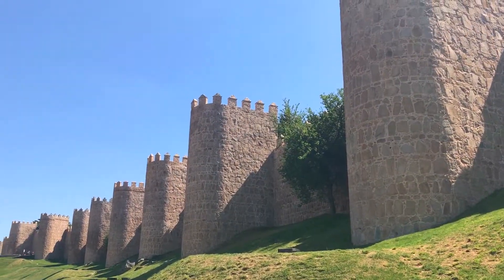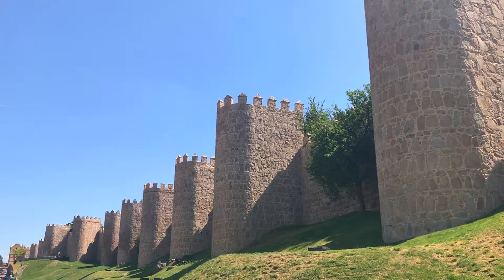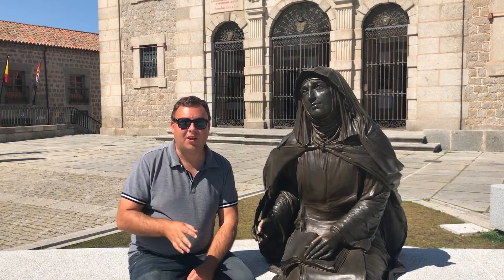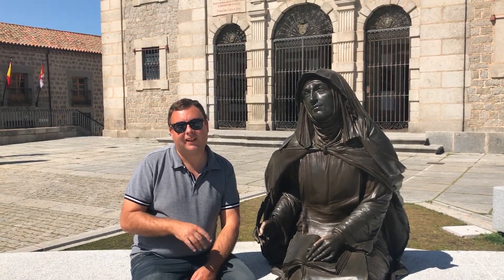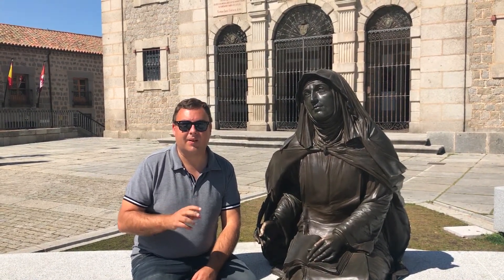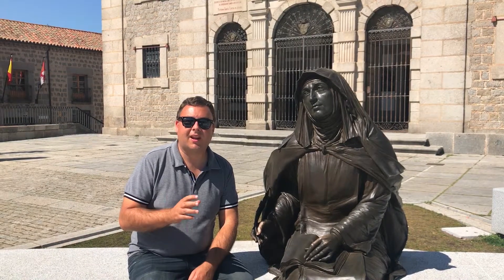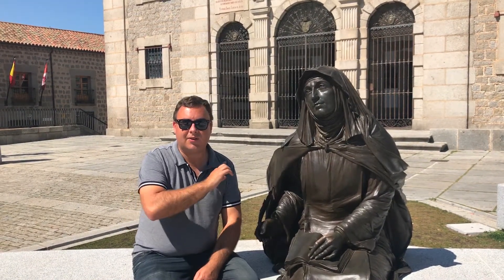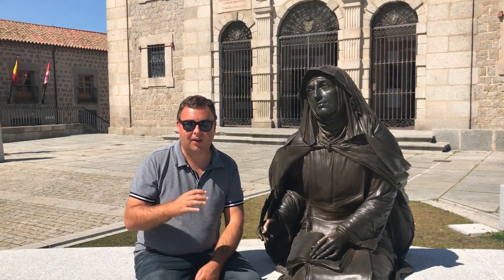The Old Town of Ávila - UNESCO World Heritage Site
A tour of the historic UNESCO World Heritage old town of Ávila in central Spain, just near Madrid. A very pretty town, and with huge long walls in excellent condition! Definitely worth their UNESCO World Heritage listing.